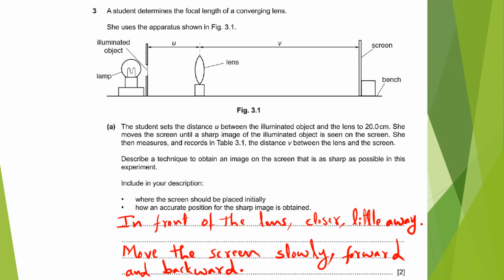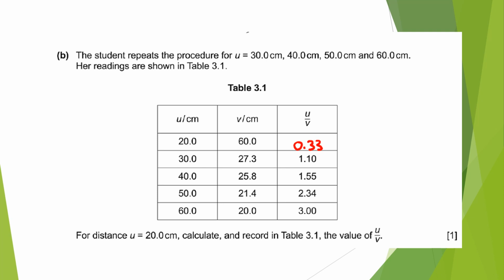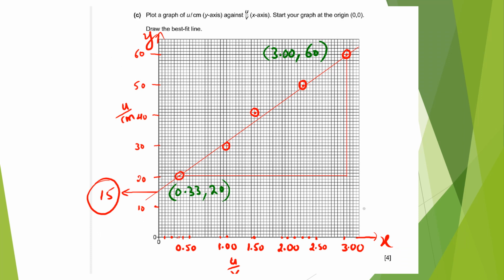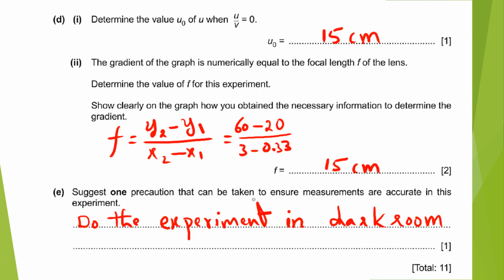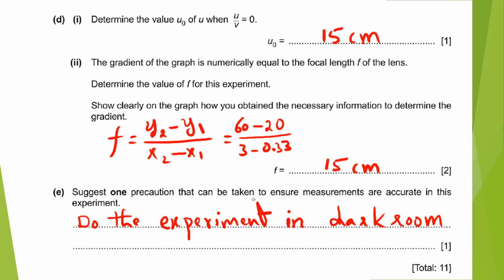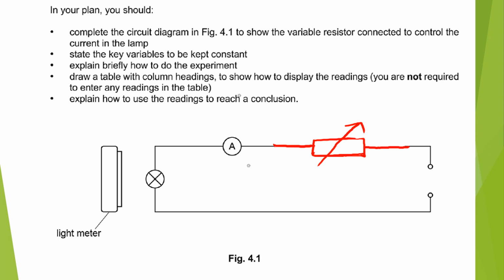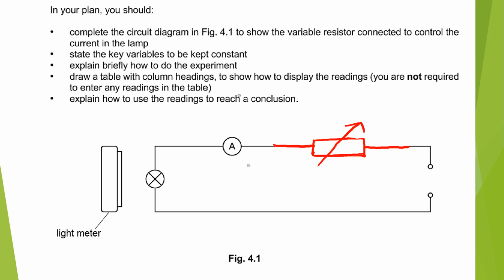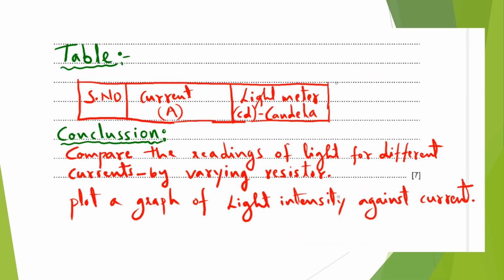IGCSE PHYSICS OCTOBER NOVEMBER PAPER 63 2023 PART 2